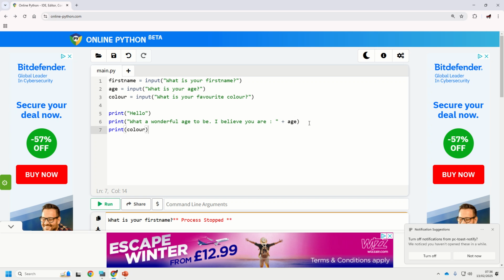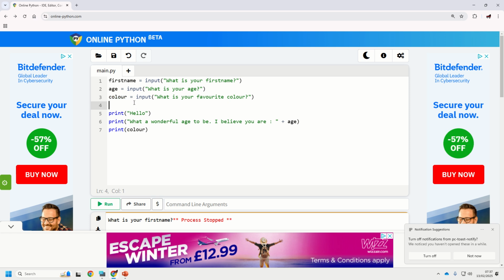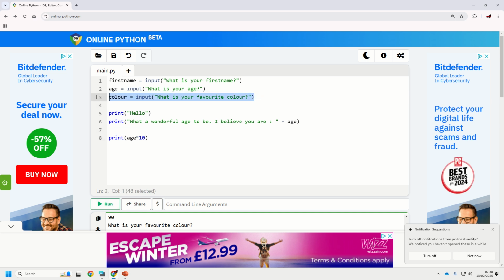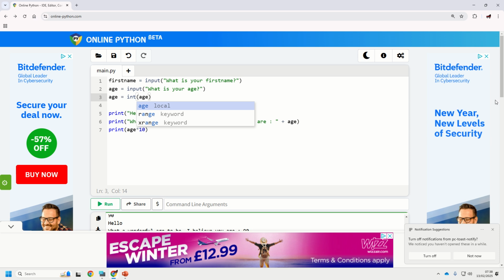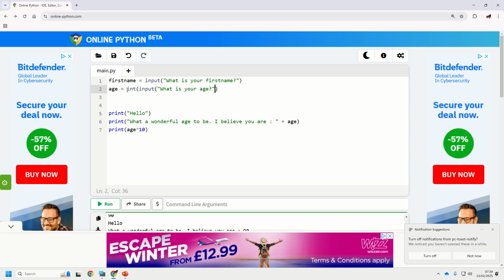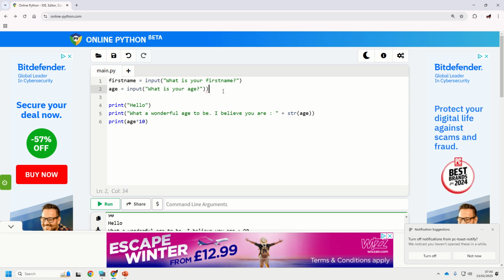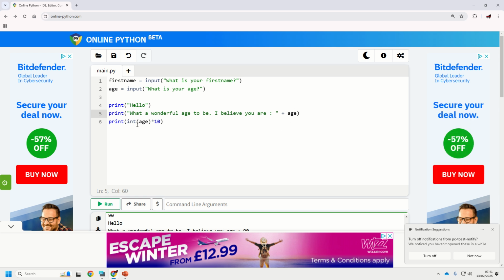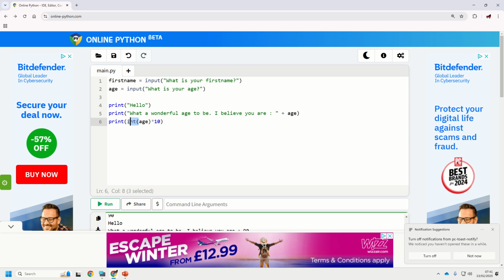Data Types for variables in Python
Beginners guide to python programming for GCSE Computer Science